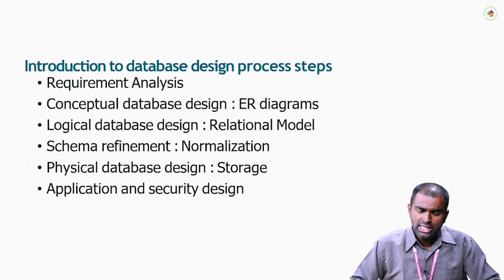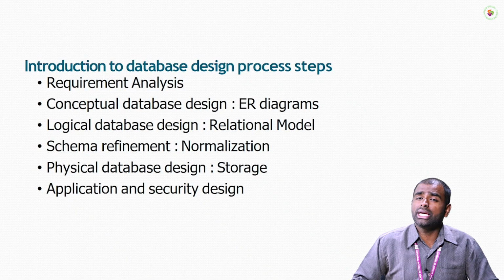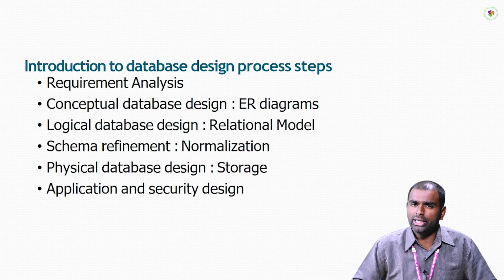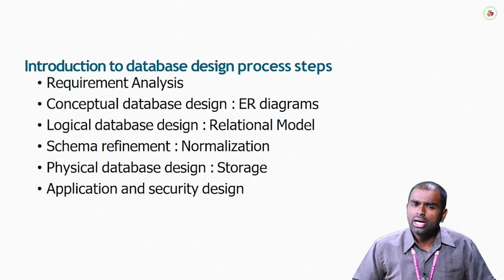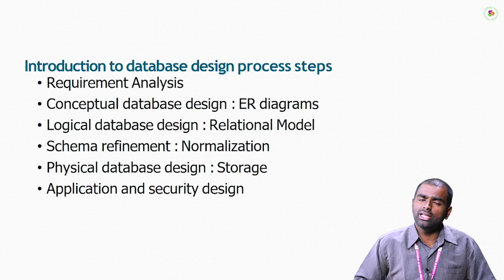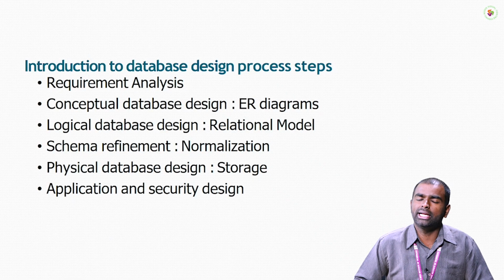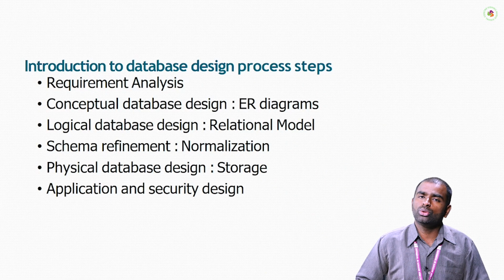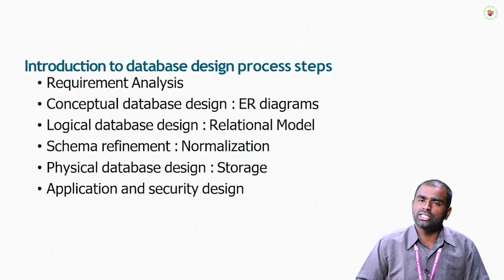Database Design Process Steps in DBMS by Dr. U Ganesh Naidu